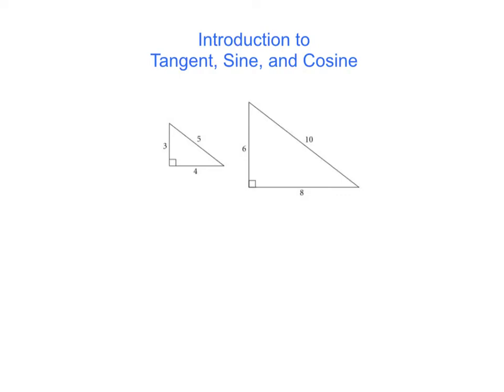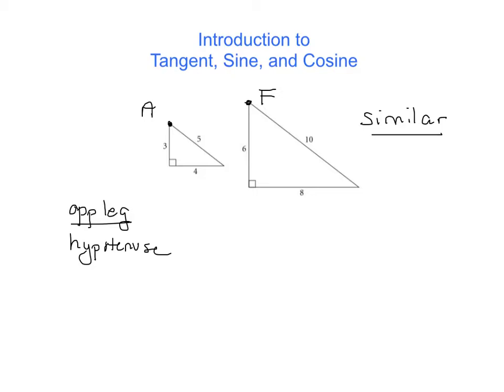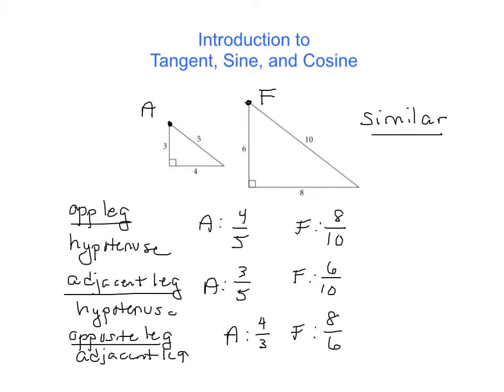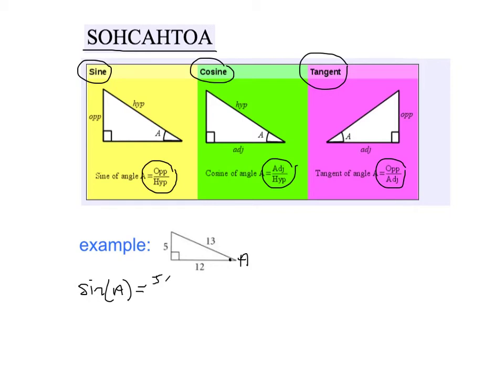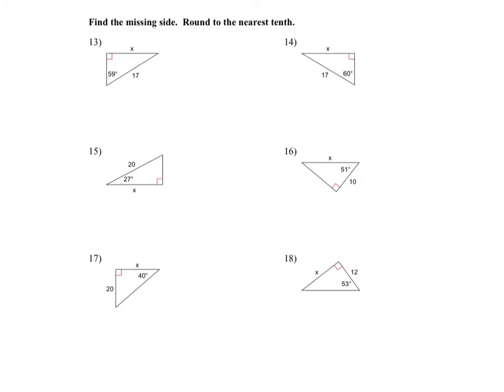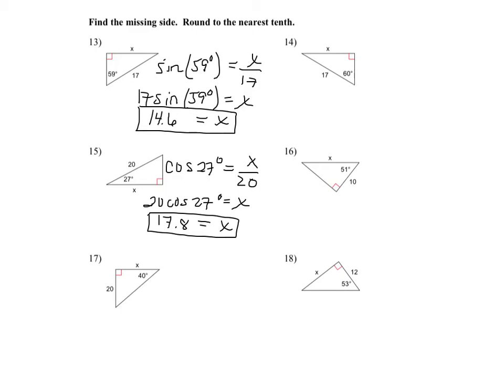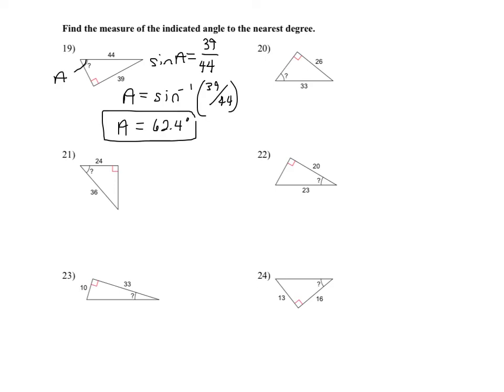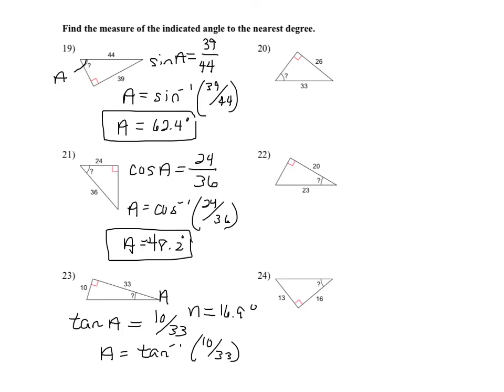Geometry: introduction to SOHCAHTOA